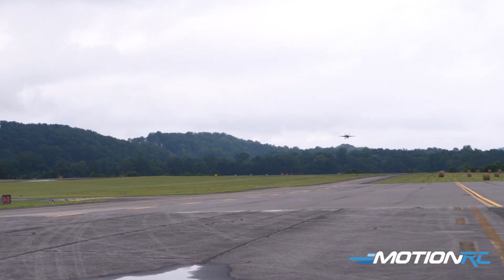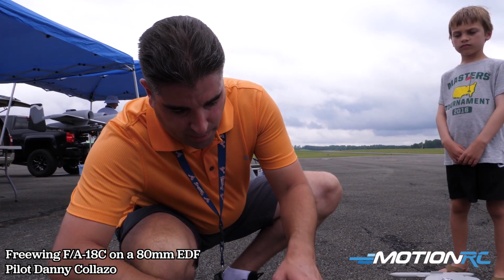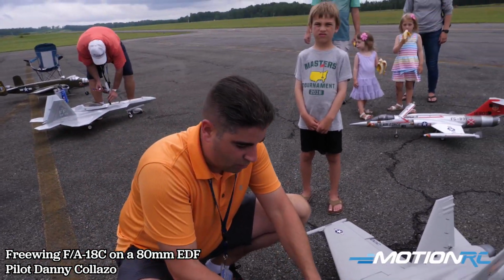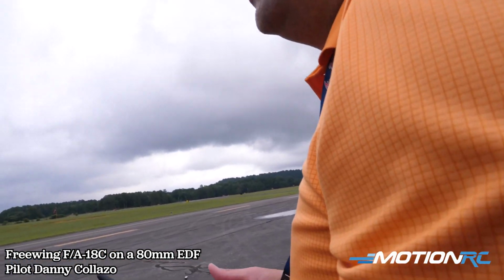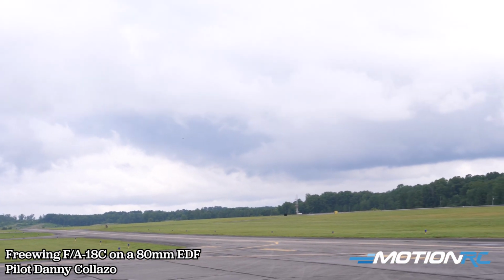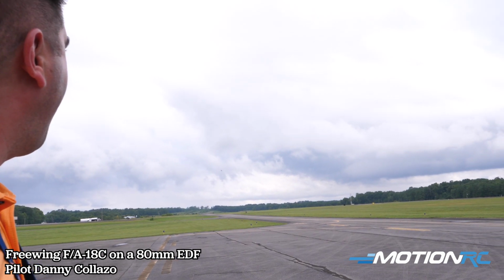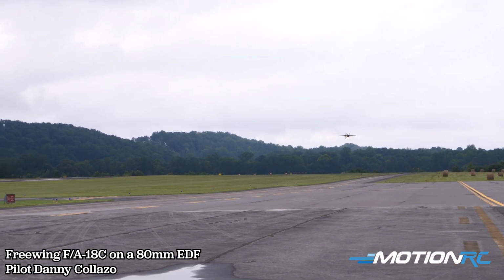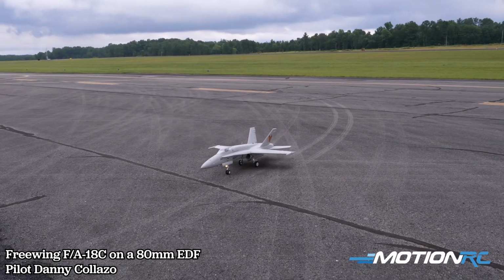Freewing F/A-18C Hornet on an 80mm EDF Power System - Fan Flight - Motion RC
We met up with a good friend Danny Collazo at a fun fly last weekend and he had his base grey F/A-18C Hornet only he put it on an 80mm EDF system with the included conversion pieces. Join us and find the products here: